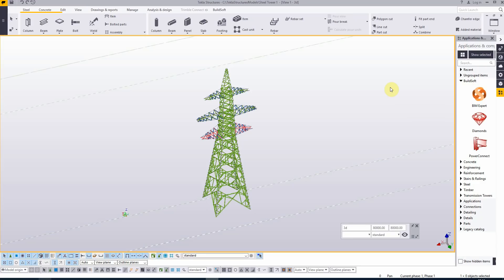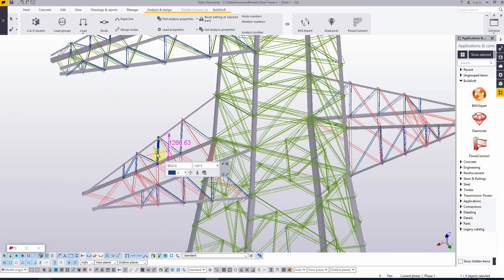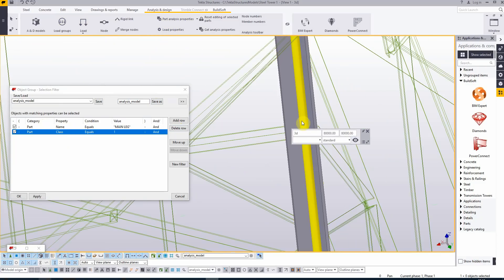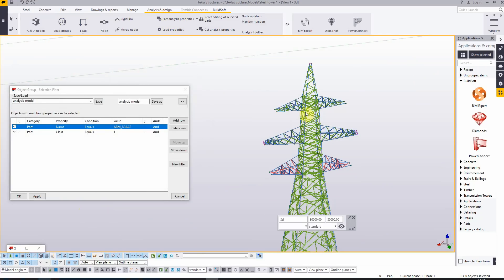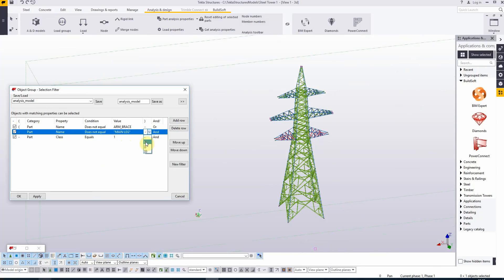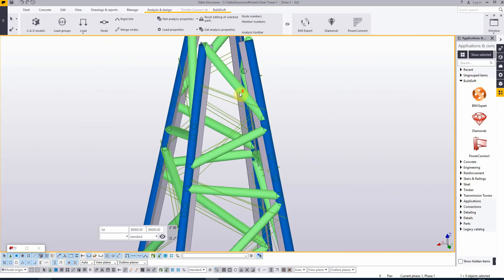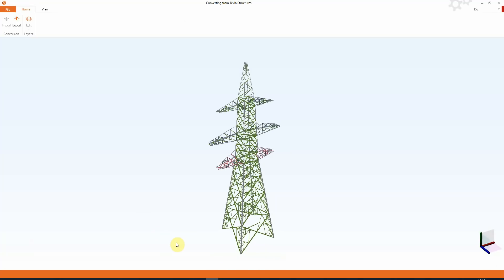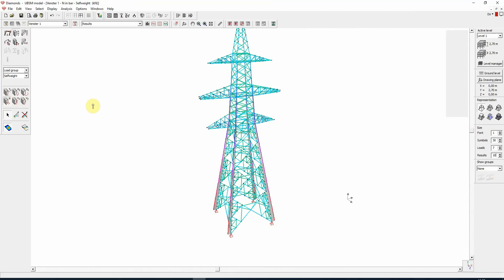Steel tower from Tekla Structures to Diamonds with BIM Expert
Learn how to send a steel tower model from Tekla Structures to Diaonds using BIM Expert. Using Tekla Structure's selection filters, the analysis model is rapidly made. Next the model is sent to BIM Expert and translated to Diamonds.

Are you curious to know more about our products?